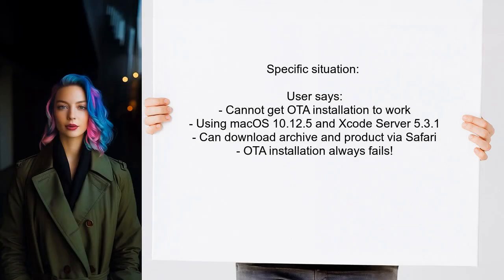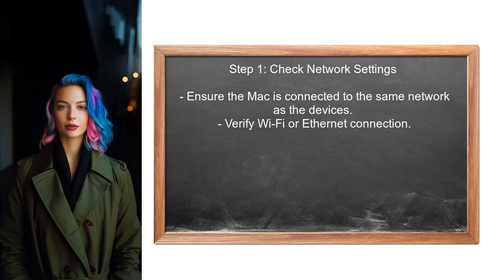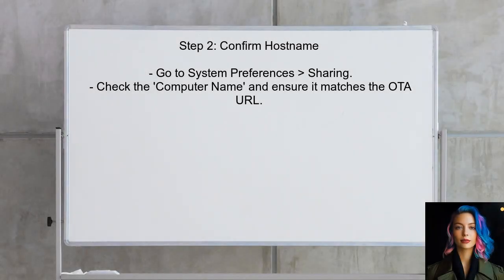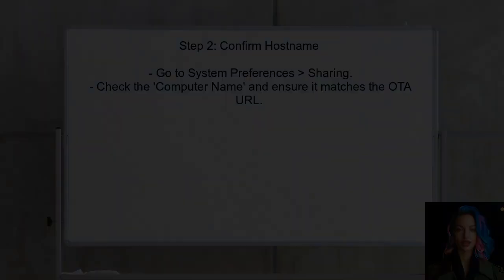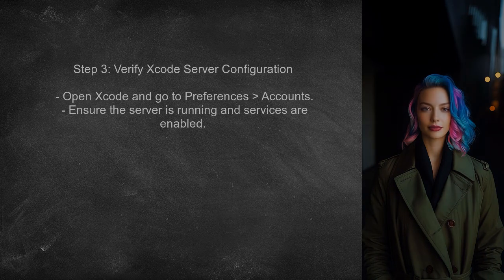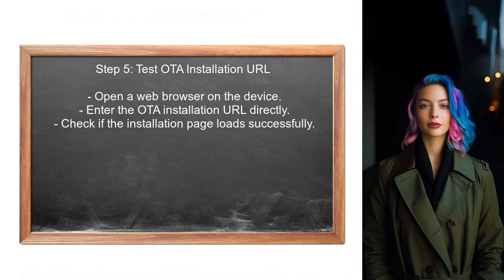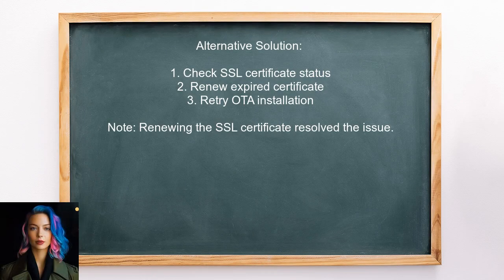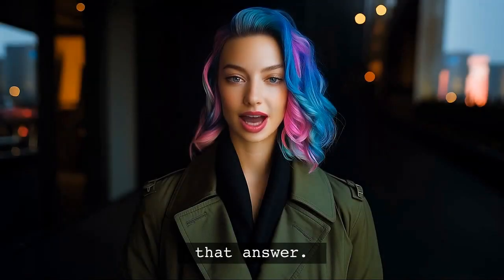Fix Xcode Server OTA Install Error: 'Cannot Connect to Server.local'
In this video, we tackle a common issue faced by developers using Xcode Server: the frustrating 'Cannot Connect to Server.local' error during OTA (Over-The-Air) installations. Whether you're setting up a new project or managing existing ones, this error can disrupt your workflow and hinder your app deployment process. Join us as we walk through the steps to diagnose and fix this connectivity problem, ensuring a smooth and efficient development experience.

Today's Topic: Fix Xcode Server OTA Install Error: 'Cannot Connect to Server.local'

Related to